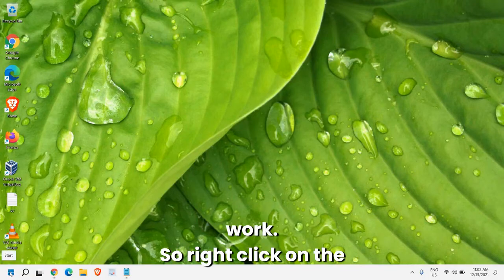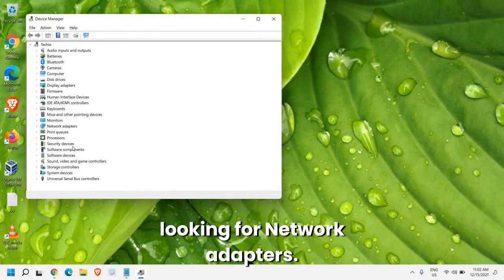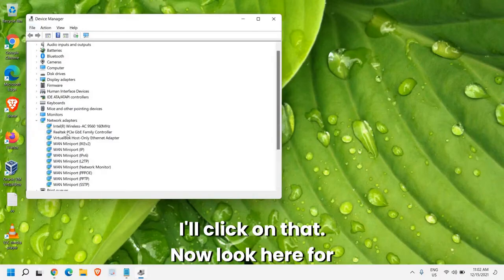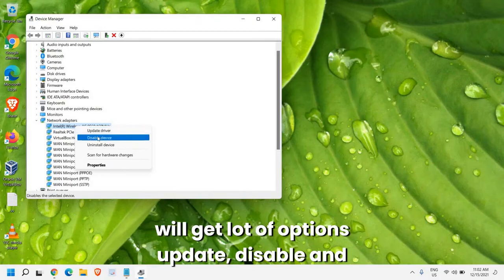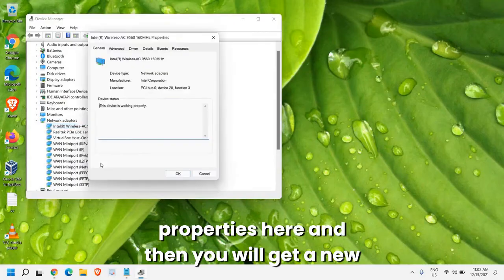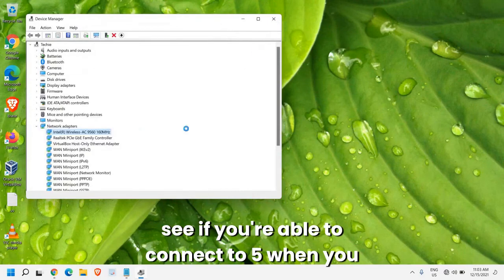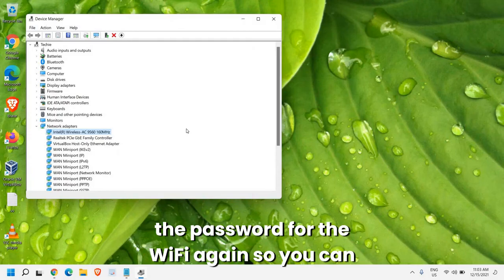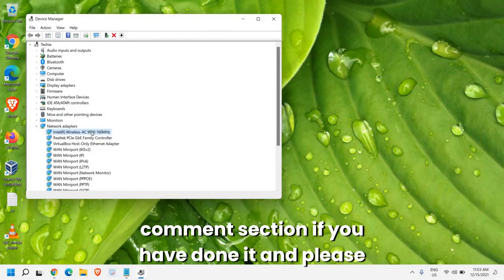Switching to 5GHz Wireless Network Adapter on Windows 11/10 - Easy Step-by-Step Guide!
📶 Upgrade your wireless experience! In this tutorial, we'll show you how to switch from the 2.4GHz to the faster and more reliable 5GHz wireless network adapter on Windows 11 and Windows 10. Whether you're a gamer, streamer, or just looking for a more stable connection, making this switch can significantly enhance your internet experience.

🔧 Follow these simple steps to make the transition smoothly:
1️⃣ Check Your Hardware Compatibility: Ensure that your router and wireless network card support the 5GHz frequency band. Most modern routers and adapters do, but it's always good to double-check.

2️⃣ Access Network Settings: Go to your system settings and select "Network & Internet."

3️⃣ Open Wi-Fi Settings: Click on the "Wi-Fi" tab on the left-hand side of the window.

4️⃣ Manage Known Networks: Scroll down to find and click on "Manage known networks."

5️⃣ Select Your Network: Locate your Wi-Fi network in the list, and click on it to reveal the options.

6️⃣ Forget the 2.4GHz Network: Click on "Forget" to remove the 2.4GHz network from your saved networks.

7️⃣ Reconnect to the 5GHz Network: Go back to the main Wi-Fi settings, search for available networks, and reconnect to your Wi-Fi, making sure to choose the 5GHz band.

8️⃣ Update Network Adapter Drivers: To ensure optimal performance, make sure your network adapter drivers are up-to-date. You can do this through the Device Manager or by visiting the manufacturer's website.

9️⃣ Restart Your Device: After making these changes, restart your computer to apply the new settings effectively.

🚀 Congratulations! You've successfully switched to the 5GHz wireless network adapter on Windows 11/10, unlocking faster speeds and a more stable connection. If you found this tutorial helpful, don't forget to give it a thumbs up, subscribe for more tech tips, and hit the notification bell to stay updated with our latest content.